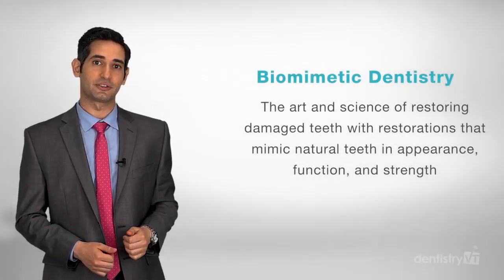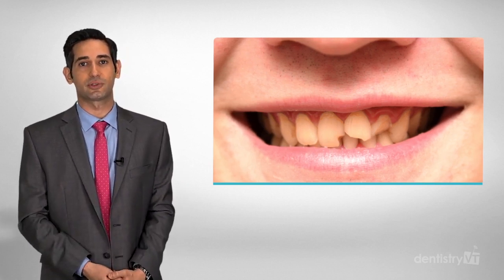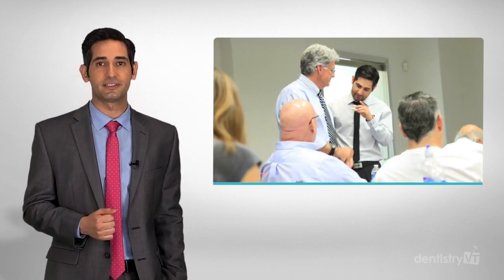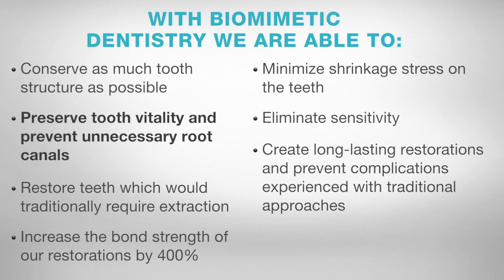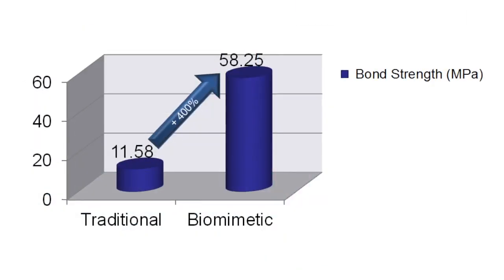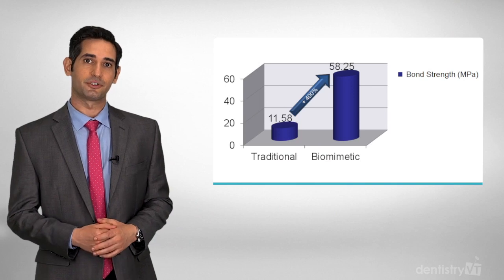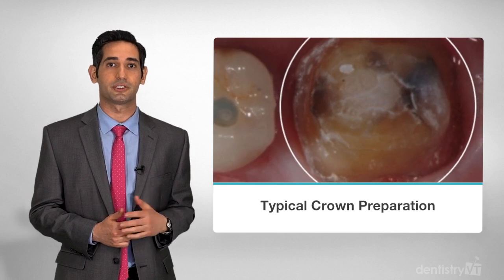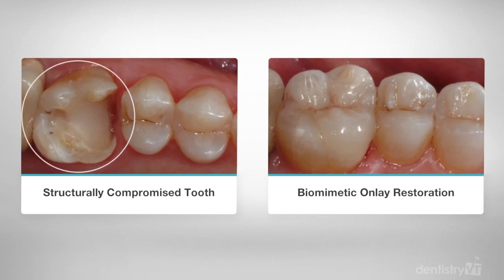About Biomimetic Dentistry | What is Biomimetic Dentistry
In this video (from when I was just starting to practice, I explain how biomimetic dentistry is superior to the traditional approach to dentistry.  Can you tell I was nervous back then?

Stay Bonded! - Matt Nejad DDS

Recommended Products

About Dr. Matt Nejad
Practice:

Education & Lecturing:
Nejad Institute